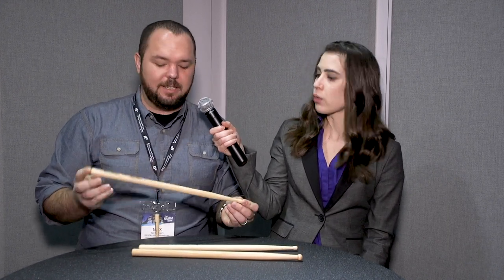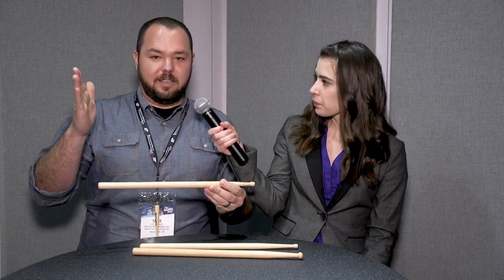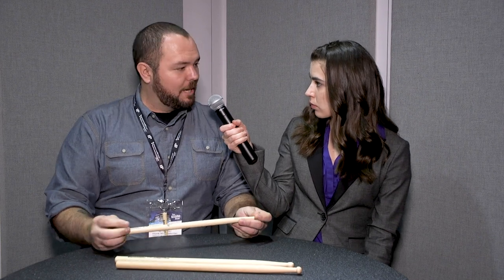NAMM 2019 - Innovative Percussion Drumsticks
Nick from @innovation percussion walks us through their 3 new drumsticks!